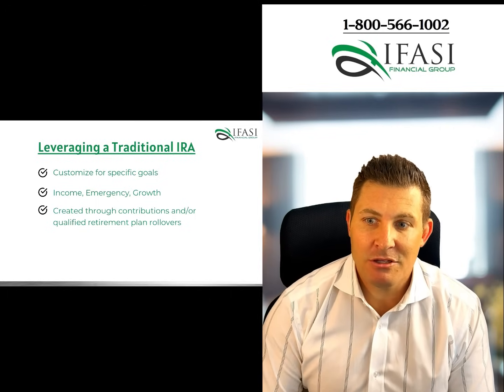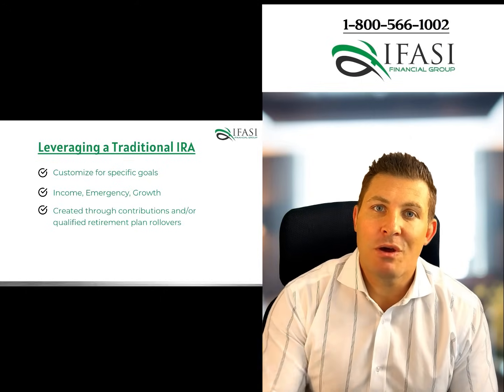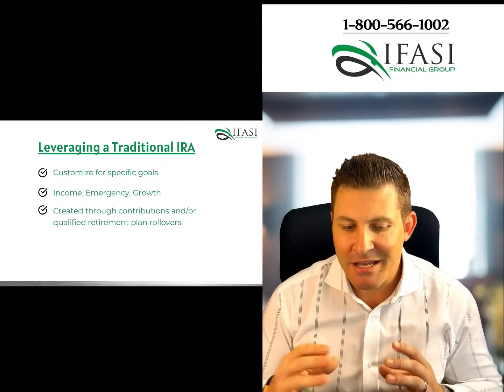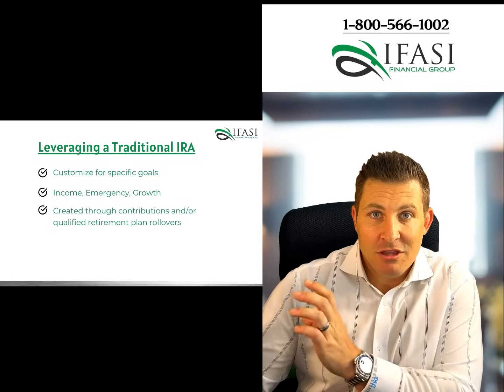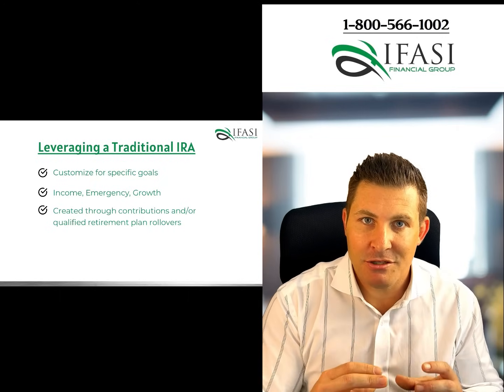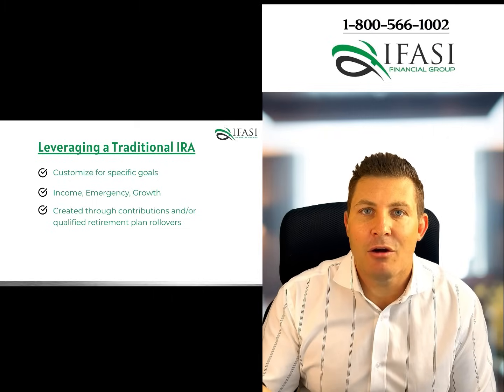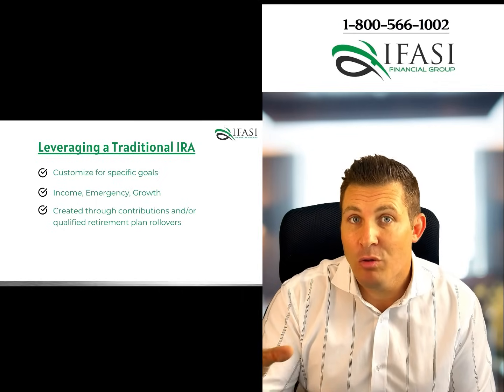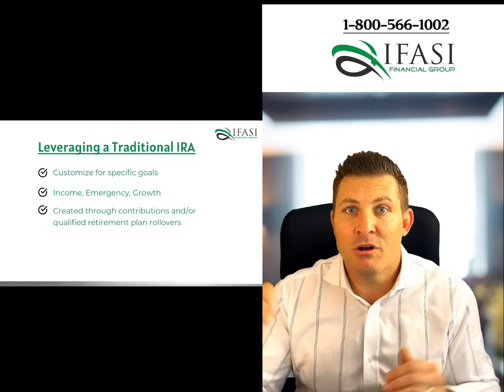Maximize Your Traditional IRA for a Dream Retirement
Unlock the secrets to a dream retirement with our comprehensive guide on maximizing your Traditional IRA! 📈 In this video, you’ll discover valuable insights into Traditional IRA withdrawals, and learn how you can avoid common mistakes to secure your financial future.

What is a Traditional IRA? Why should you consider this powerful retirement vehicle? We break down the good, the bad, and the ugly, helping you leverage your IRA for optimal financial security. From rolling over your 401k to understanding the impact on Social Security and pensions, our retirement strategy ensures all your bases are covered.

**Key Takeaways:**
- **Retirement Income:** Strategies to transform your IRA into a reliable income stream.
- **Emergency Fund:** How to allocate funds for unexpected expenses.
- **Growth Opportunities:** Investing for growth while managing risks.
- **Tax Implications:** Understanding the tax landscape and minimizing liabilities.
- **Customization:** Tailor your IRA to meet specific goals and needs.

Empower yourself with knowledge and take control of your retirement planning. Avoid common pitfalls and make informed decisions to live your retirement years with confidence and peace of mind.

Your dream retirement begins now! 🌟

CHAPTERS:
0:00 - Traditional IRA Withdrawals
0:52 - Leveraging Traditional IRAs
5:55 - How Traditional IRAs are Created
7:16 - Problems with Traditional IRAs
10:08 - Traditional IRA Overview
13:43 - How to Create a Retirement Plan
16:58 - Thank You